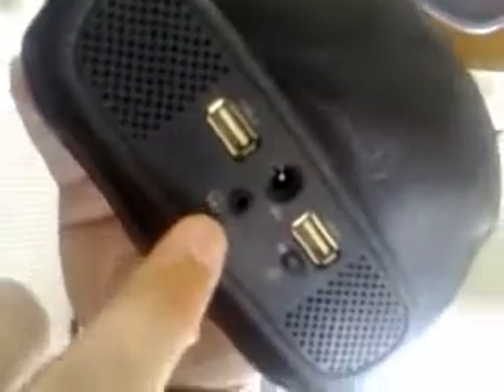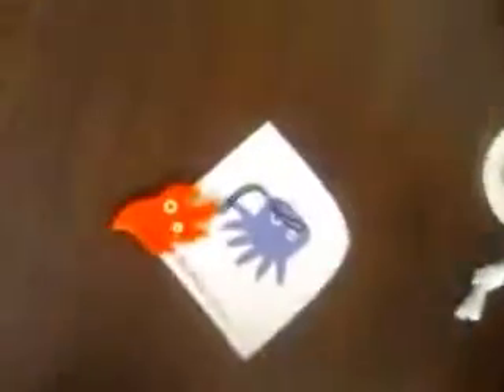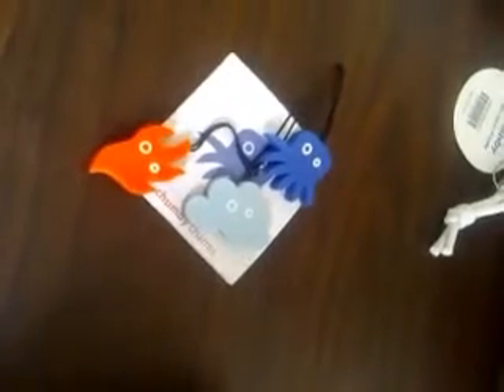Ribbit gets a chumby